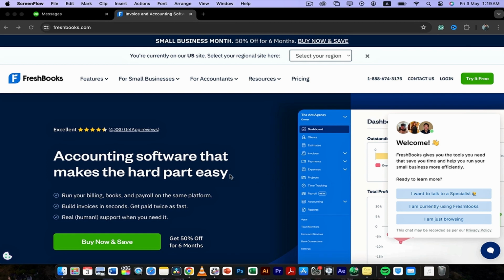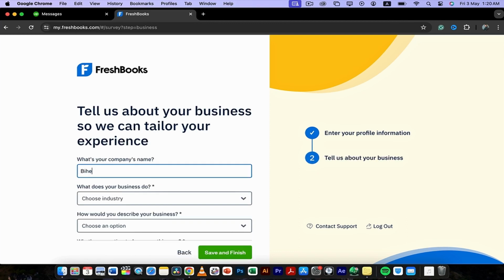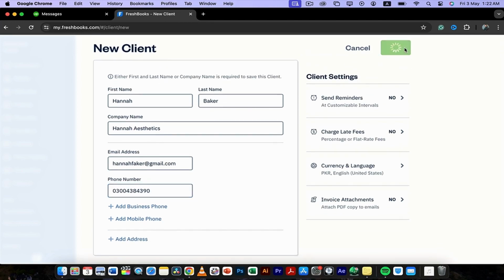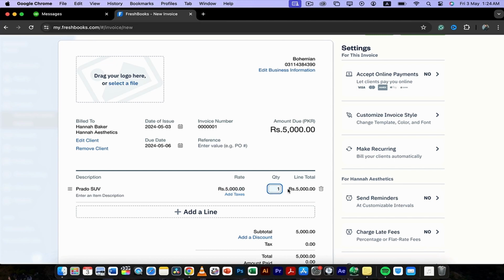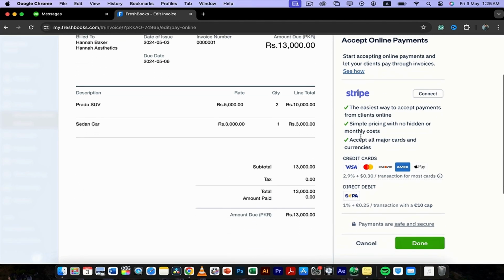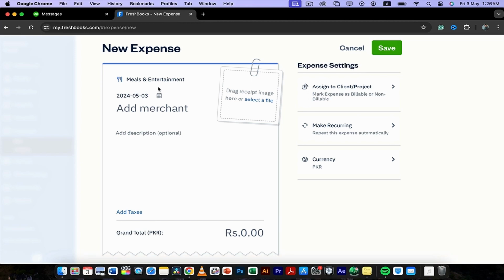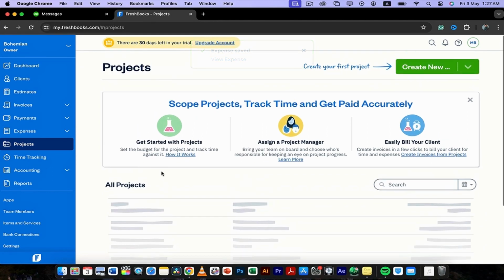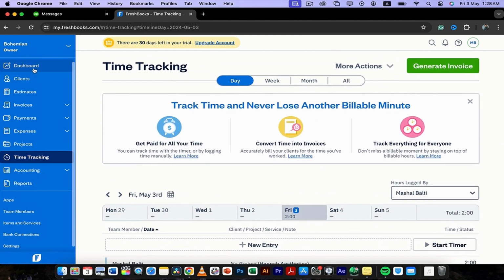How To Use FreshBooks Accounting Software - FreshBooks Tutorial For Beginners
In This Video, I Will Show You How To Use FreshBooks Accounting Software - FreshBooks Tutorial For Beginners